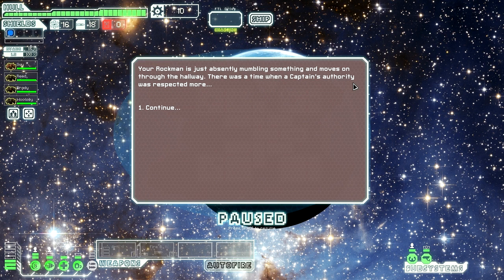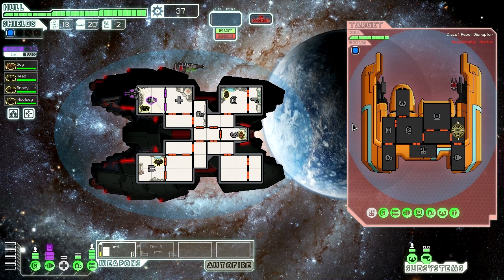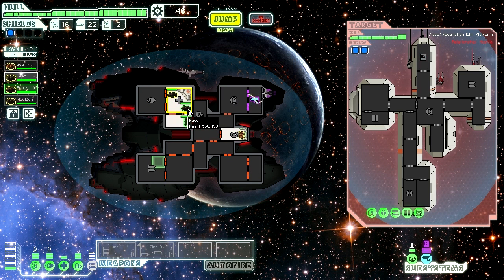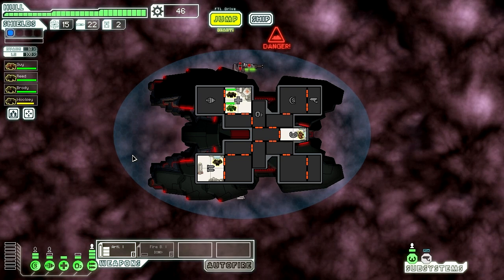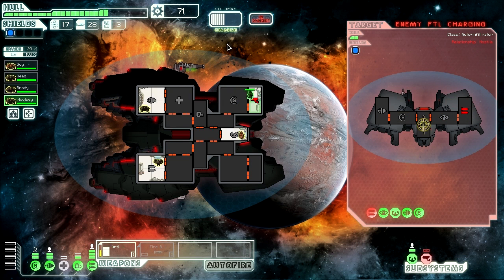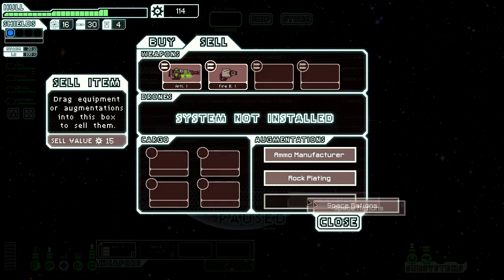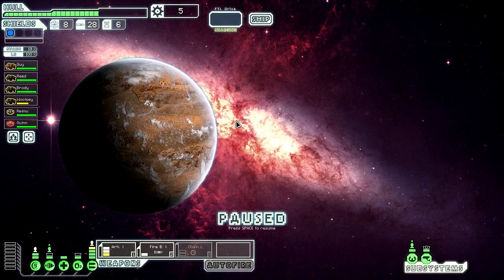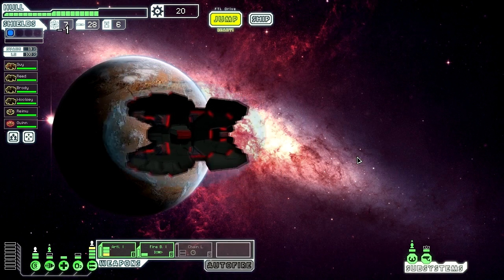FTL: Captain Edition Random Runs Ep.6 - Shiva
Be praised!